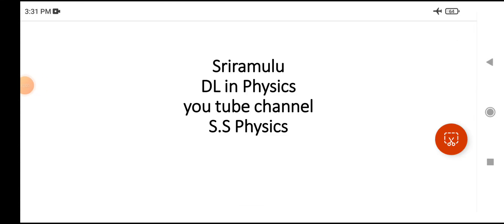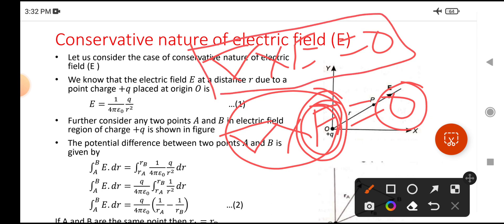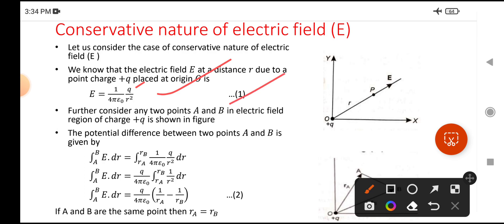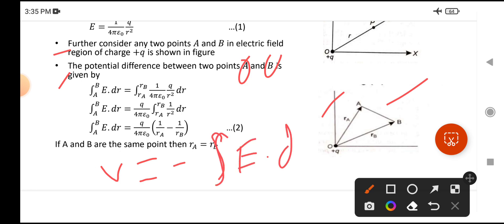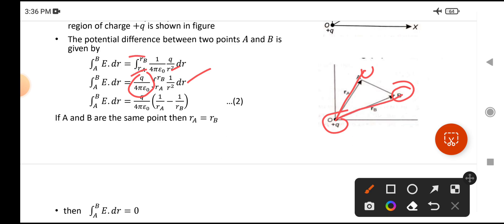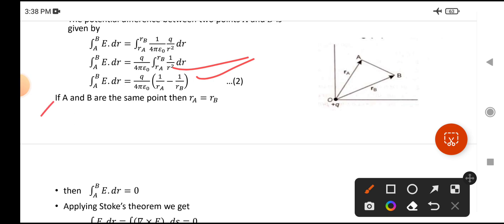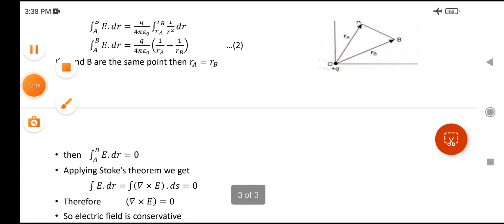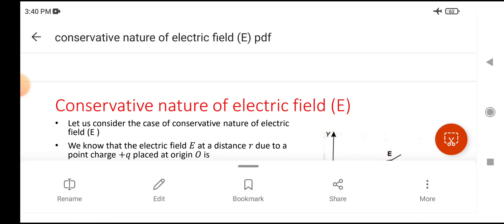Conservative nature of electric field